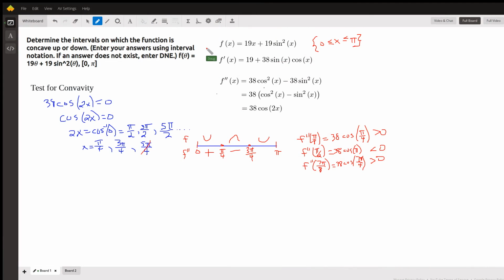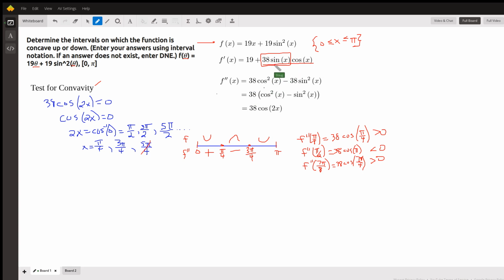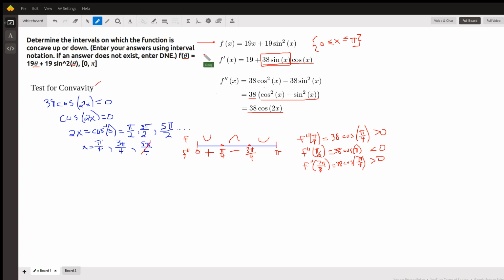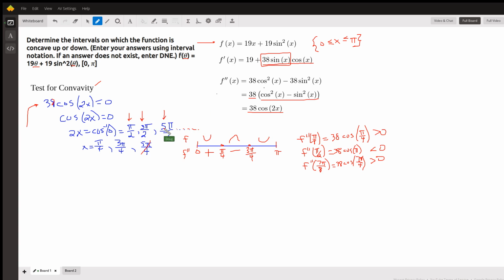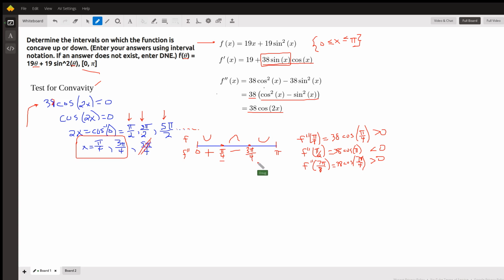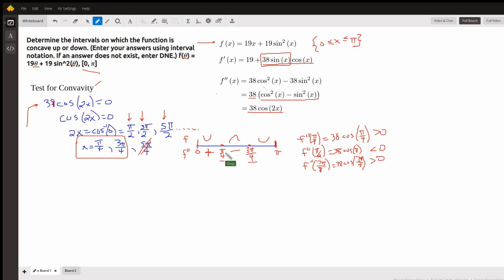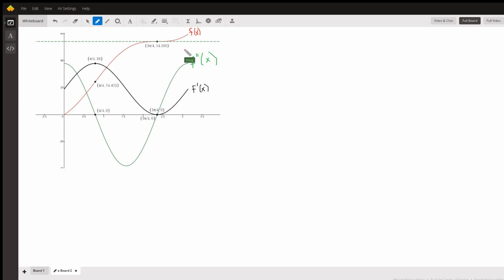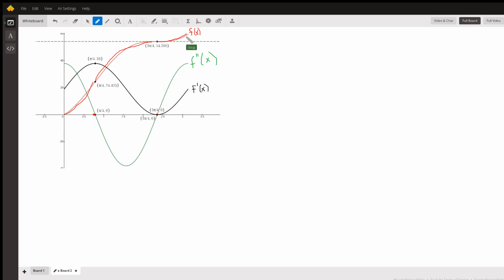Find intervals of concavity for a trigonometric function on interval from 0 to pi, inclusive.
Question: Determine the intervals on which the function is concave up or down. (Enter your answers using interval notation. If an answer does not exist, enter DNE.)  f(𝜃) = 19𝜃 + 19 sin^2(𝜃),    [0, 𝜋]

Answered By:

Doug C.